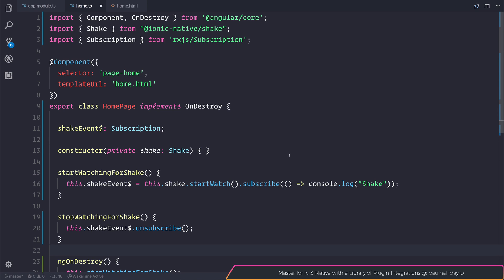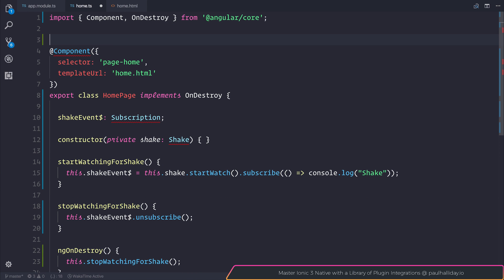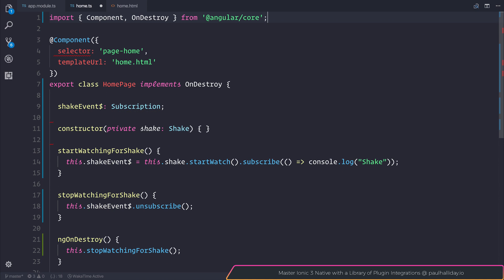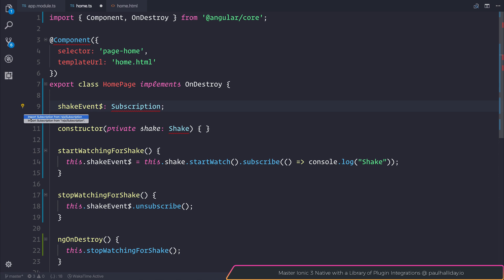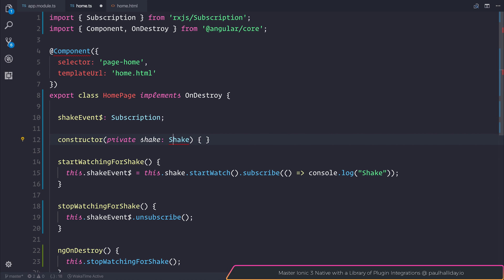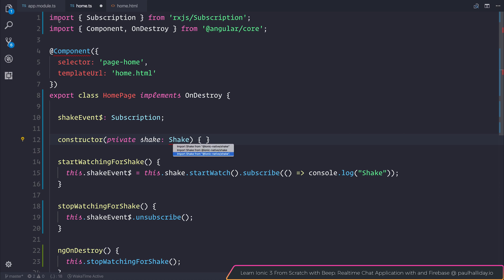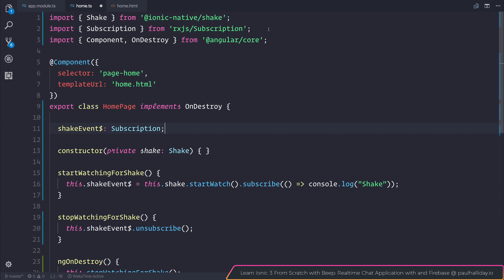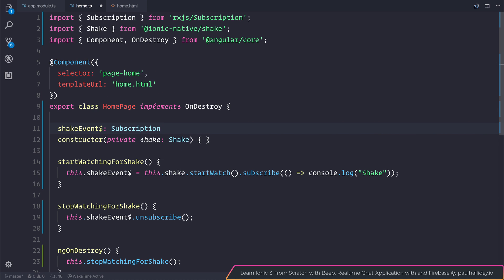Importing Dependencies with Visual Studio Code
In this video, we take a look at importing dependencies within VSCode.

Paulhalliday.io:
Learn Ionic 3 From Scratch